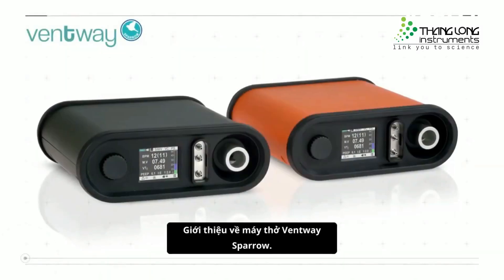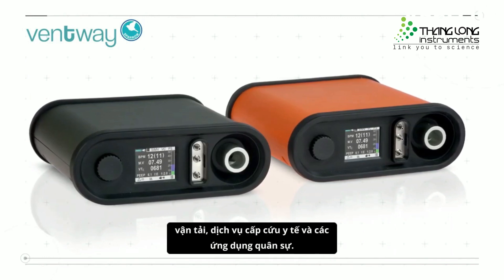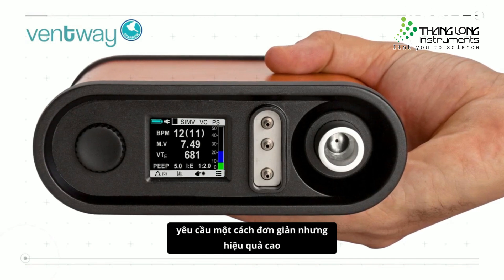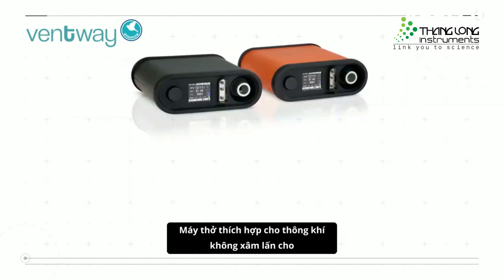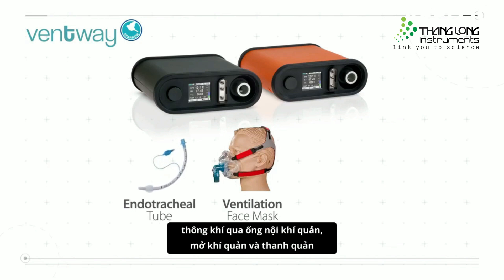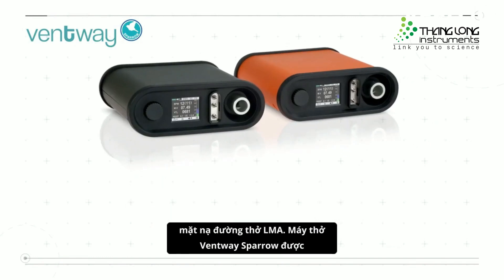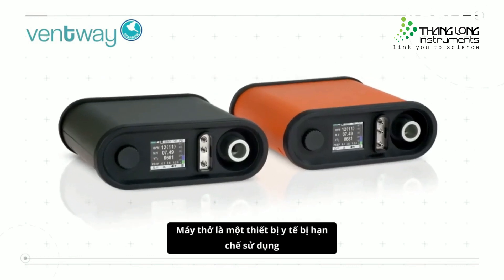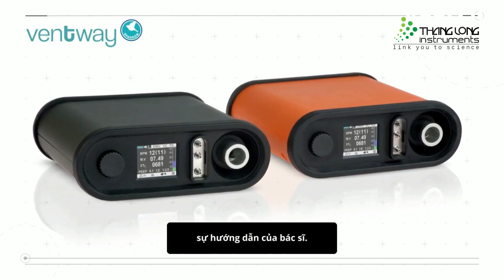Máy thở di động Ventway Sparrow hãng Inovytec